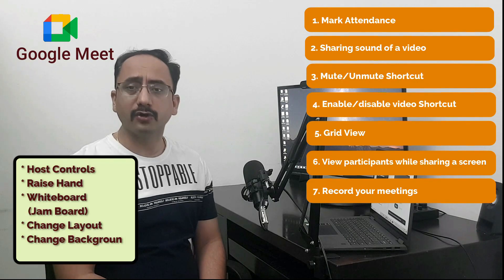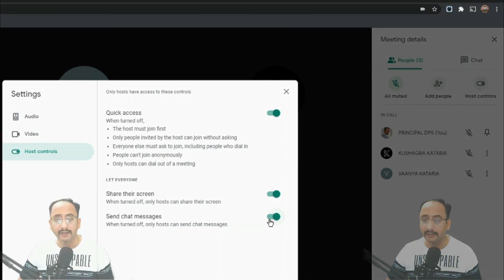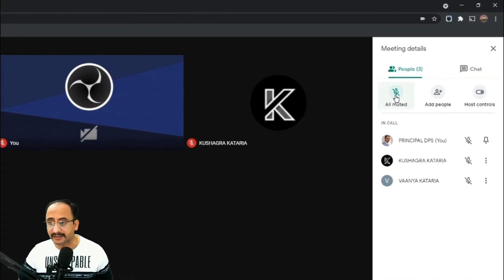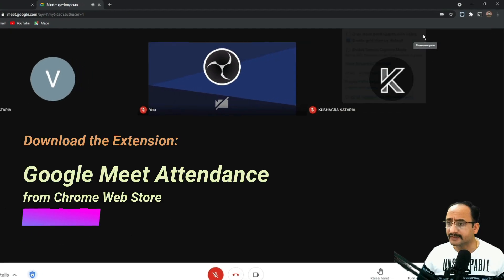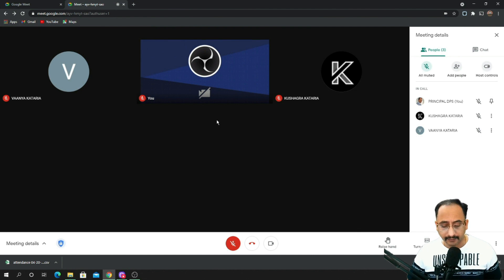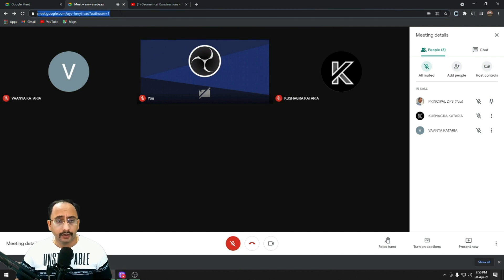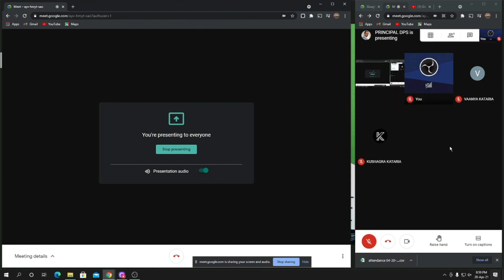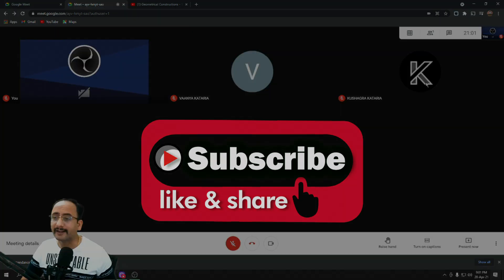Best Google Meet Extensions & tutorial for Educators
Make your Google Meet Classes more productive

➼ Topics covered :

• Mark Attendance, View participants while sharing a screen, Share videos with sound, Mute all,   turn on/off video short cuts, mute unmute shortcuts
• Split screen using dualless
• Google meet grid view
• Host controls, security controls
• Using whiteboard or jamboard
• Change layout, change background, raise hand
• Admin console settings for google meet - Google workspace for education
• Participants cannot rename themselves
• Students cannot start the meeting before the teachers

00:00 - Intro
02:05 - Meeting Safety (Host Controls)
03:49 - Raise Hand
04:07 - White Board (Jamboard)
04:38 - Change Layout
05:05 - Change Background Option
05:45 - Mute All
06:26 - ADMIN CONSOLE
07:26 - Record Meeting
07:48 -
Mark Attendance (Extension)
09:35 -
Mute/Unmute Shortcut
09:59 - Google Meet Push to Talk (Extension)
10:42 -
Video on/off shortcut key
11:02 -
Sharing Sound of a Video
13:49 -
See the participants
 while sharing the screen
14:22 - DUALLESS (Extension)
15:53 - Google Meet Grid View (Extension)
16:21 - Overview

➼ Links for Extensions